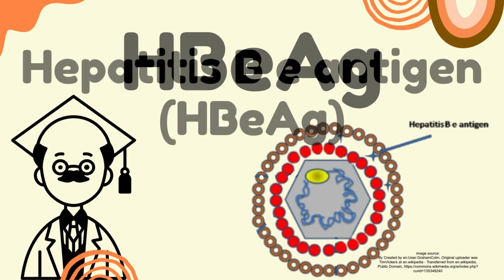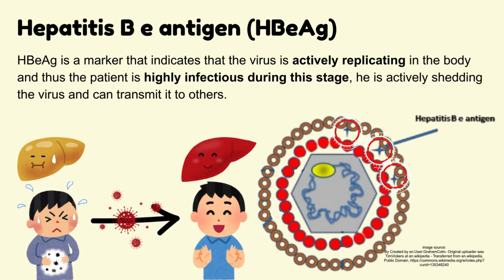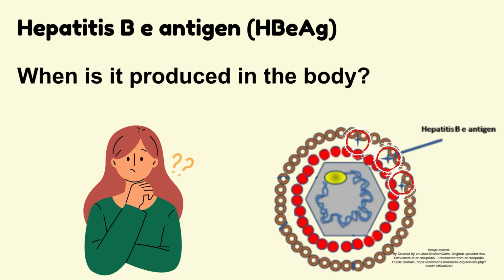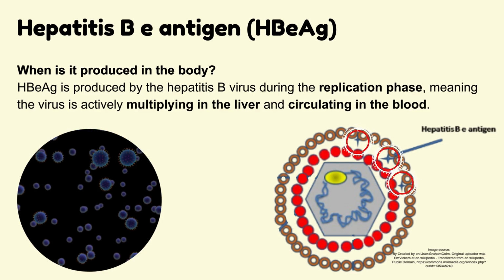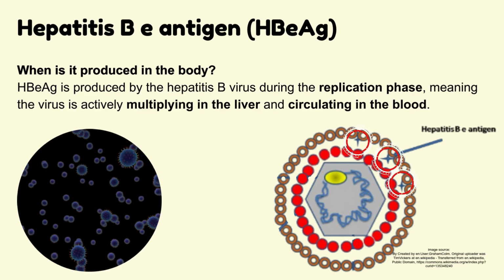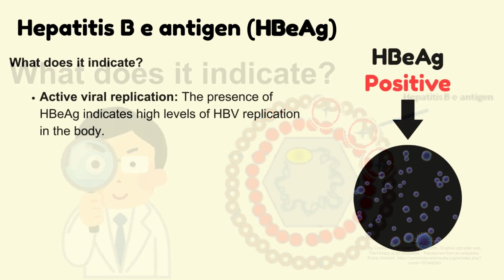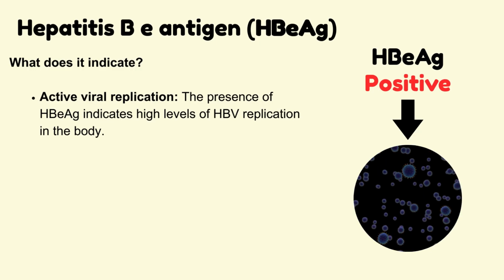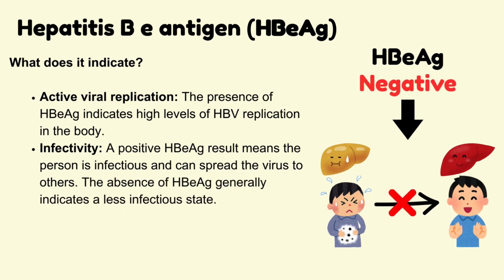Test of Hepatitis B | Hepatitis B e antigen HBeAg | Diagnosis of Hepatitis B part 3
HBeAg – Hepatitis B e Antigen
HBeAg Explained | High Infectivity Marker in Hepatitis B | Role in Viral Replication

This video focuses on HBeAg (Hepatitis B e Antigen) — the marker of active viral replication and high infectivity in Hepatitis B.

📌 In This Lecture:

What is HBeAg and when is it produced?

What does a positive HBeAg result mean?

Relationship between viral load and infectivity

Role of HBeAg in chronic vs acute HBV

Use of HBeAg in treatment monitoring and prognosis

Importance of testing both HBeAg and Anti-HBe for clinical decisions

This is a crucial topic for clinical microbiology and infectious disease management.